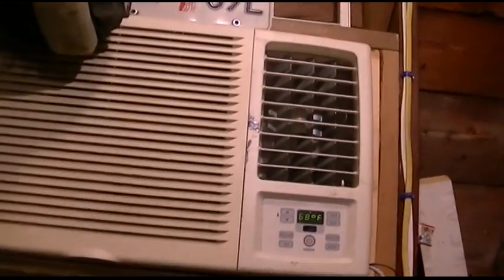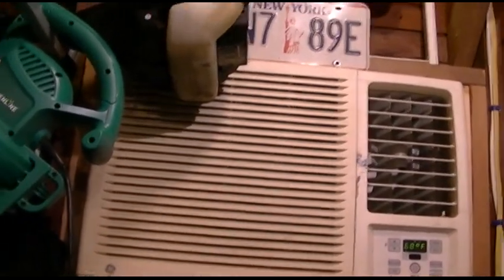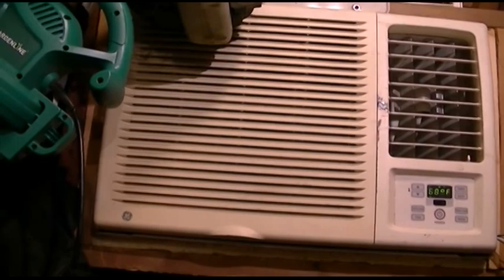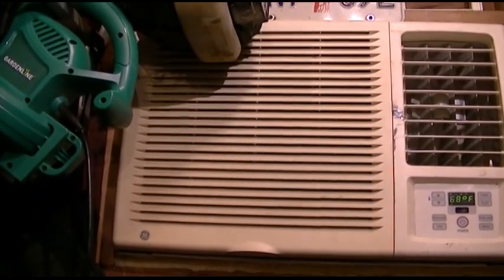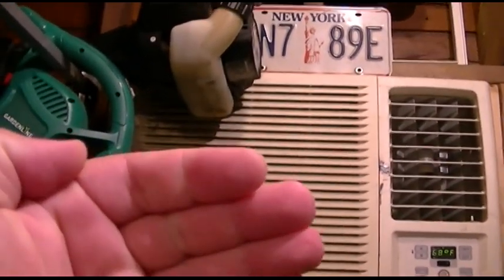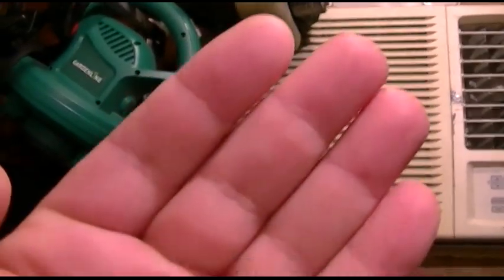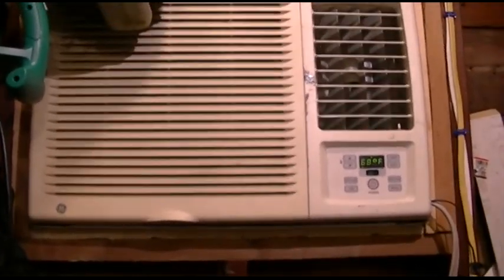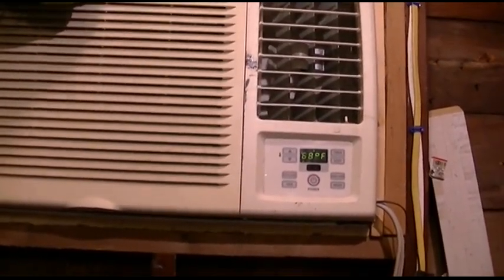Energy Saver = Energy Waster!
Does your air conditioner have an "energy saver" option?  Those of you that have such a unit know that when the room has reached temperature, the entire unit will shut off, including the fan.

Turns out that actually isn't saving you anything!  Consider the following points:
1.  The best operation of your air conditioner is achieved on high.  Unless you are looking for quieter operation, you should never turn the fan speed down on the air conditioner.
2.  If the fan in your air conditioner on high uses, say, 90 watts, on medium it might only be 70 watts.  That's a savings of 20 watts, and 20 watts equals savings on your electric bill, right?  WRONG!  With the fan not running as fast as it does on high, the refrigeration system of the air conditioner (read: the part that costs you the most money to run) has to work harder.  The reason is because not only are you not expelling the cold air into the room as efficiently, you're also not expelling the hot air outside as efficiently.  That means that the pressures in the refrigeration system increase.  When the compressor tries to compress stuff that's quite compressed already, it pulls more current from the outlet to get the job done.  That current, the same wattage you just "saved" will easily surpass the 20 watts saved running the fan slower.
3.  On low, you might save yet an additional 20 watts.  But once again, the compressor will pull more current, driving the electricity usage back up.
4.  With the energy saver, you're shutting the fan off completely when the compressor shuts off.  Without the fan drawing cool air in the room over the temperature sensor, it will sense warmer air sooner, causing the air conditioner to start up again.  Another point to keep in mind is the evaporator (the "coils") right behind the temperature sensor aren't getting cold anymore because the compressor has shut off.  Once that turns off, it will start warming up gradually.  So now not only DON'T you have the benefit of the fan drawing cool air over the sensor, keeping the compressor off, you have coils that are slowly warming back up to room temperature and possibly beyond, warming the sensor into thinking the room is warm, which will turn the whole unit back on again.
5.  The fan running in the air conditioner, after the compressor shuts off, is helping to circulate the cool air around the room, making it feel cooler.

This air conditioner depicted in the video stays running 24/7 during the cooling season, on high, day and night.  The energy waster function is kept off.  I've done a lot of testing of this phenomenon including using a wattmeter, and every time it holds true.  Keep the energy waster function of your air conditioner off, and keep the fan on high.  That will actually save you the most money during the cooling season.